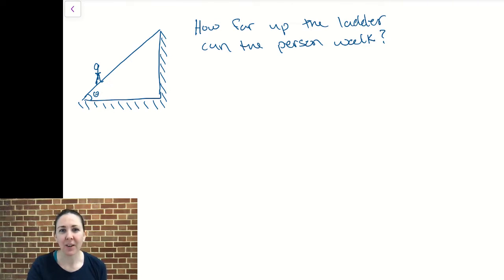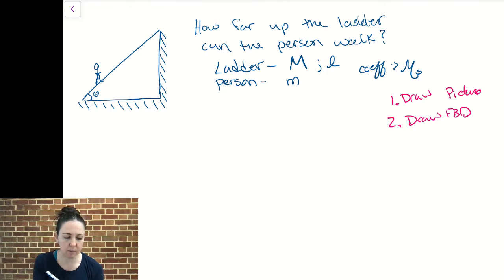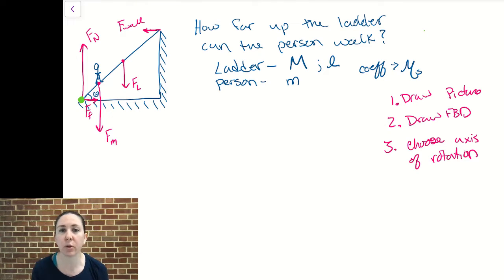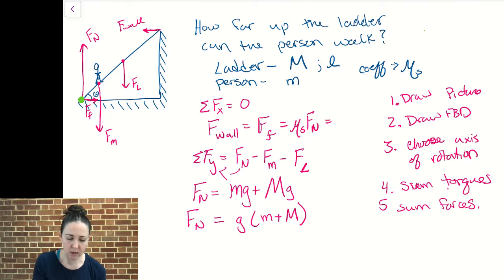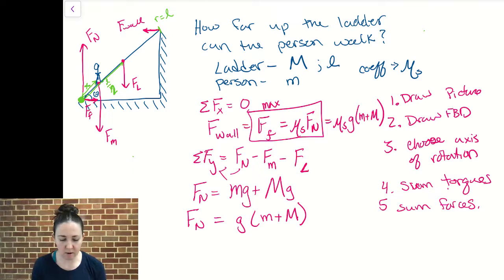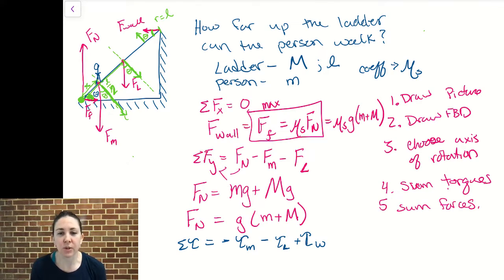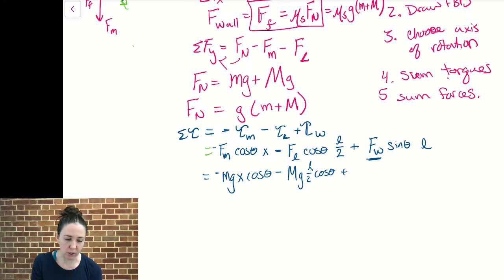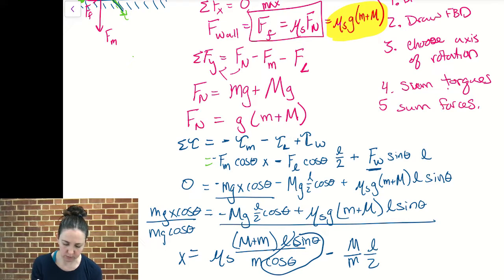Example: a man climbs a ladder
rotational equilibrium and torque